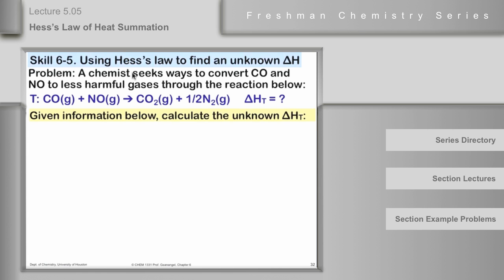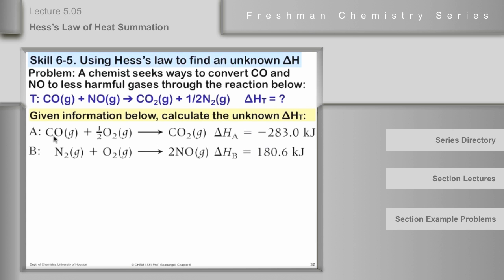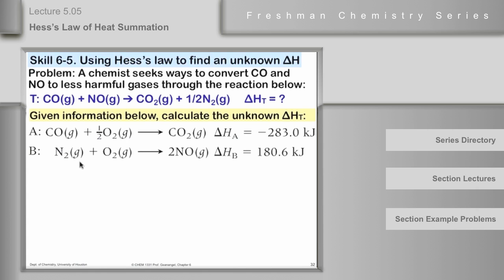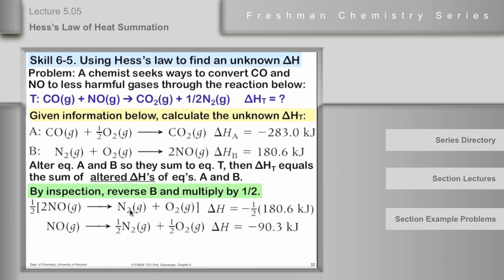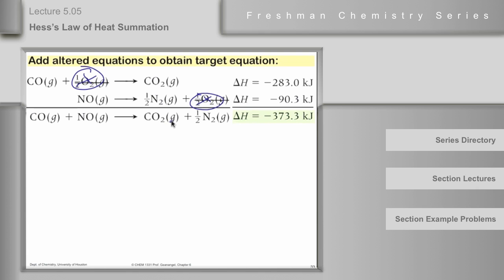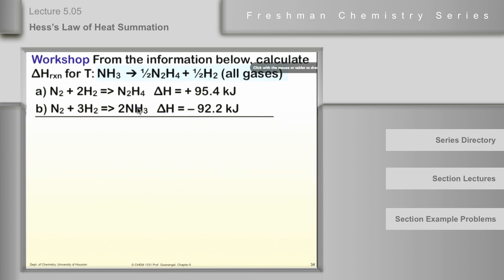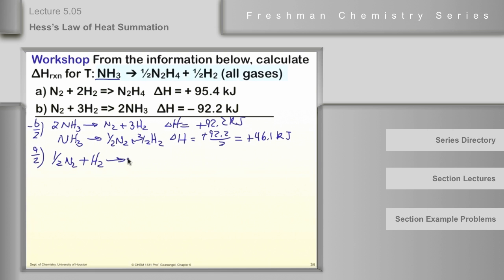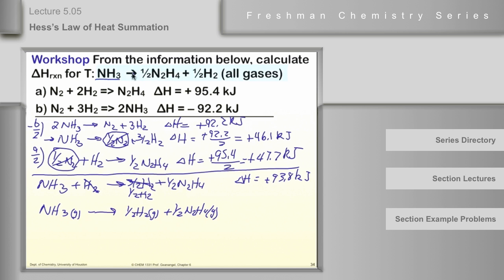Chemistry Help Lecture 5.05: Hess's Law of Heat Summation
In this Chemistry Help Lecture video, Professor Geanangel discusses Hess's Law of Heat Summation, properties of thermochemical equations, target equations, and manipulating thermochemical equations.